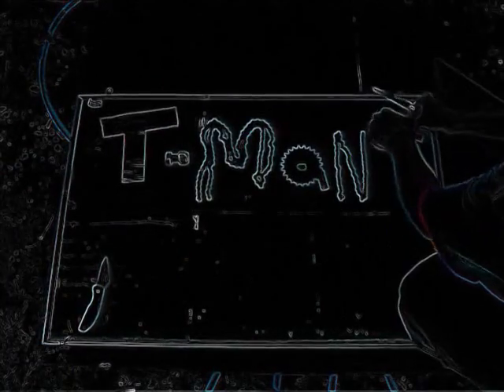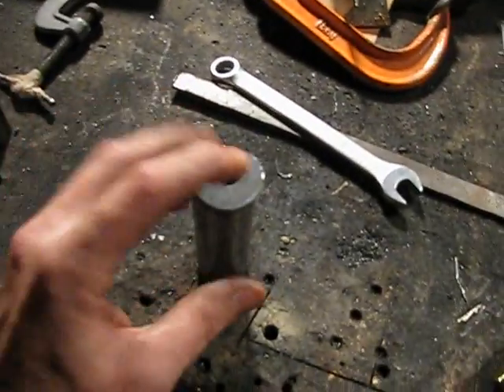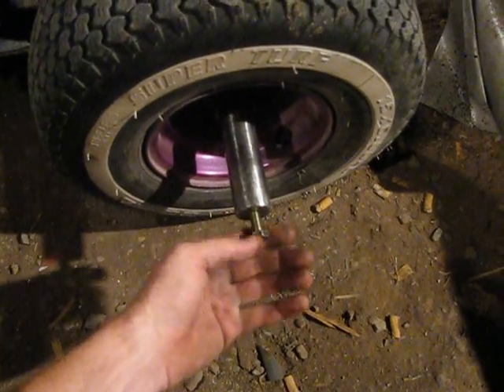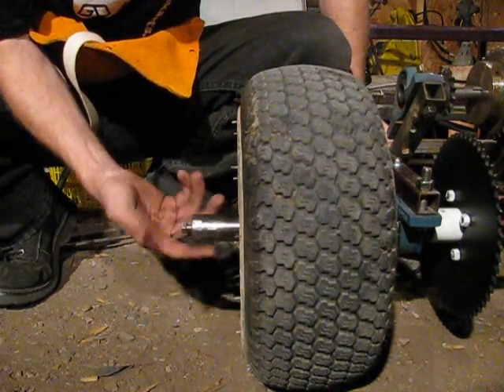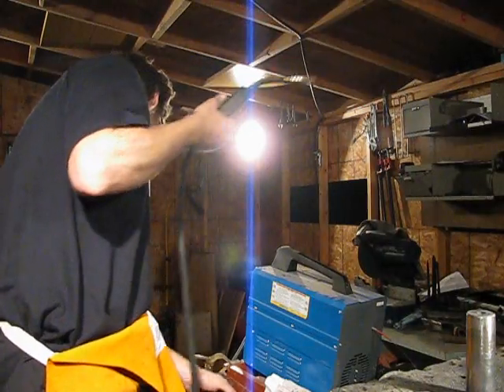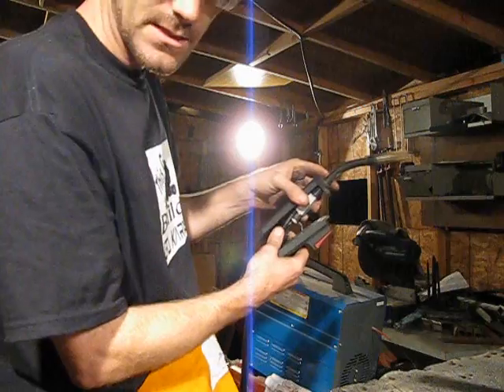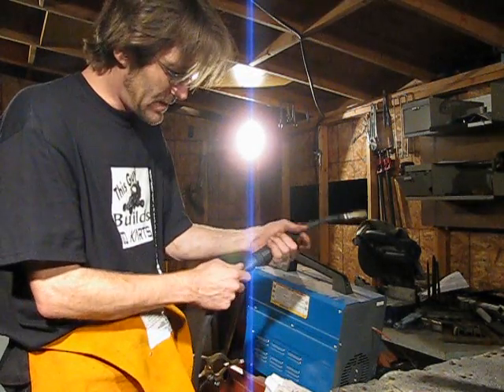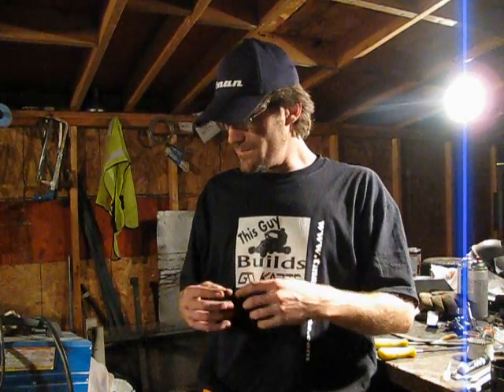Go Kart wheel spacers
T-man's karts

Business and advertising : PM me or email to tman [at] tmanskarts.com